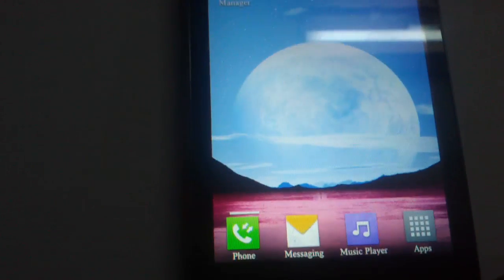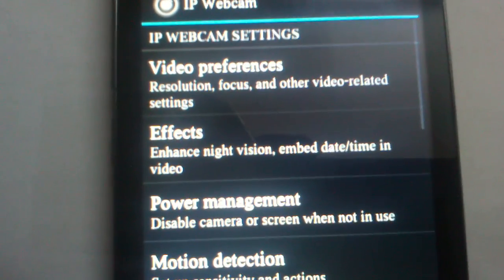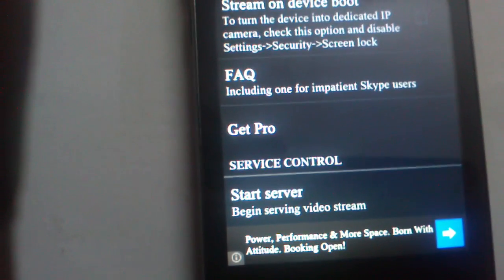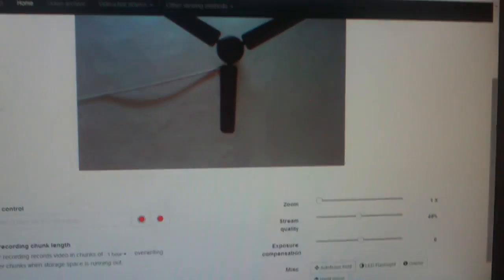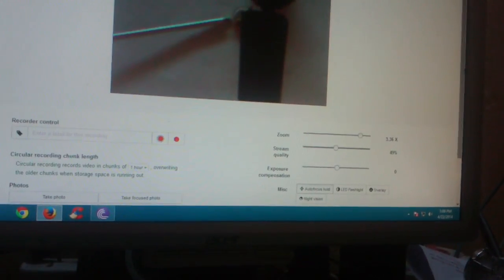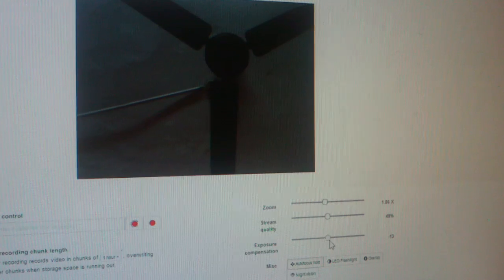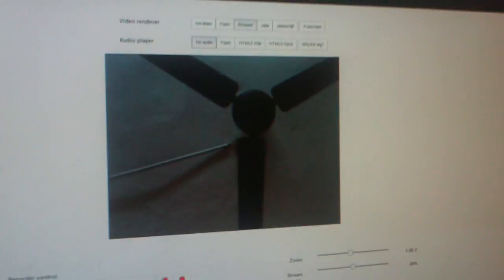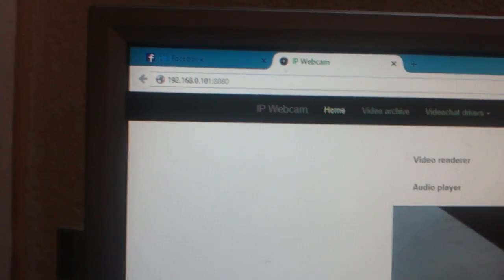Use Android Mobile As CCTV Camera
IP Webcam is an application which uses Android mobile as CC Camera. The main advantage of this application is to fix your mobile device any where permanently as CC camera such as in home, office, shops etc and able to view the preview from the browser itself.